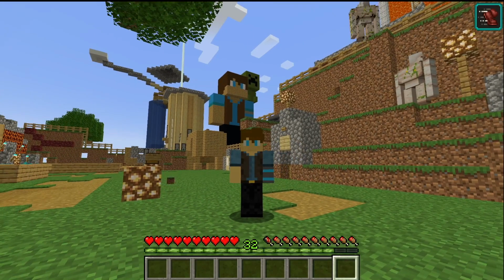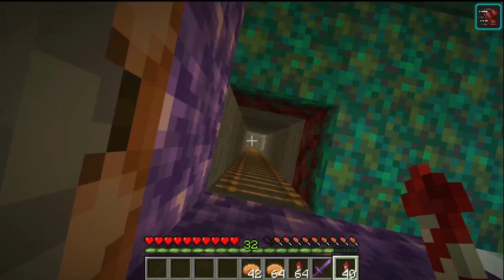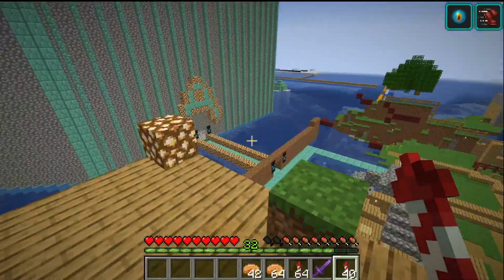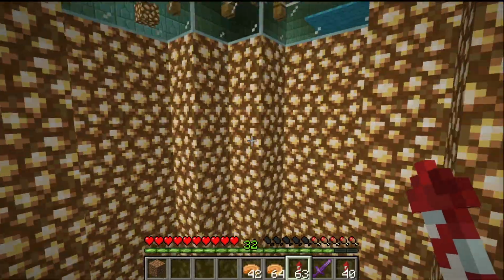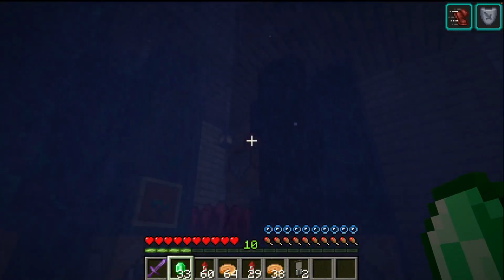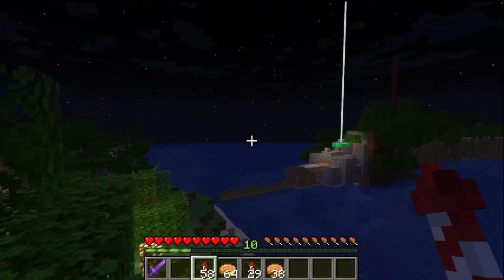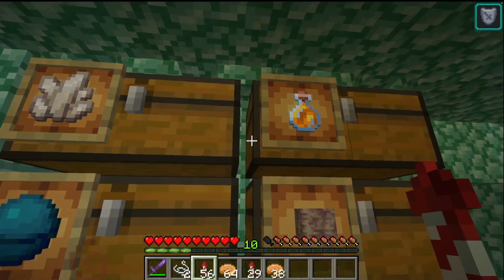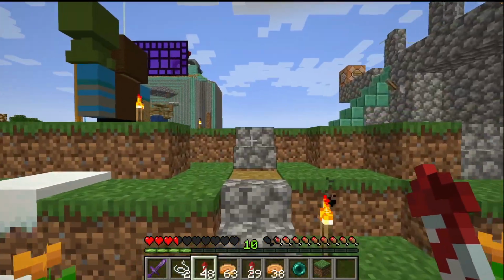Tour of Alpha Craft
Welcome back! This is a tour of the server I call home: AlphaCraft!!! I'll show you my base, the shops, even the secret stuff (certainly not my friend's stuff secret stuff...)